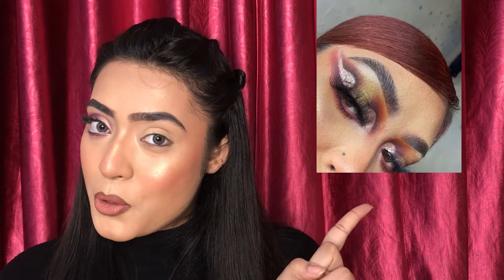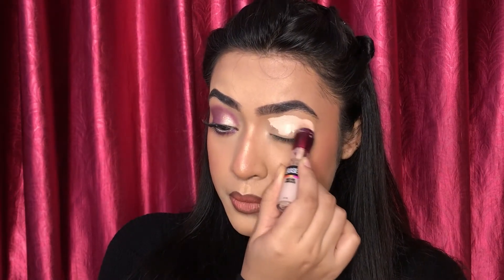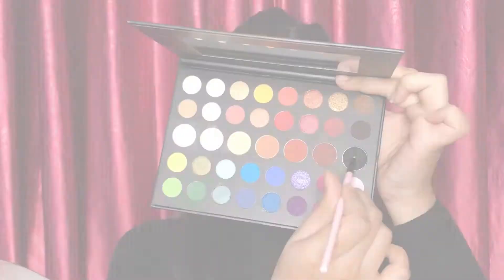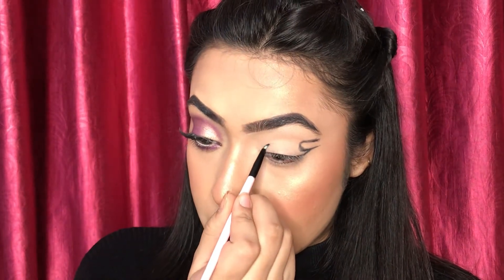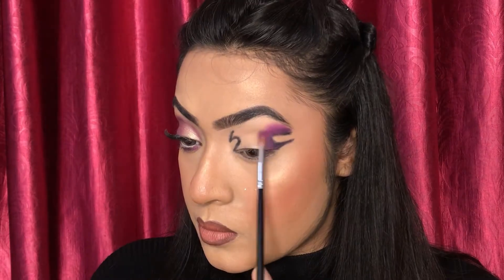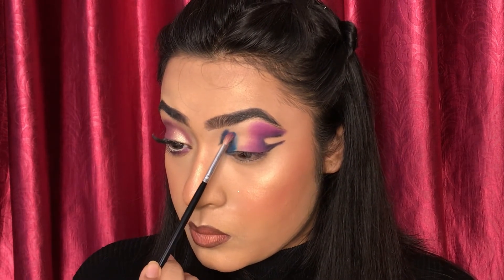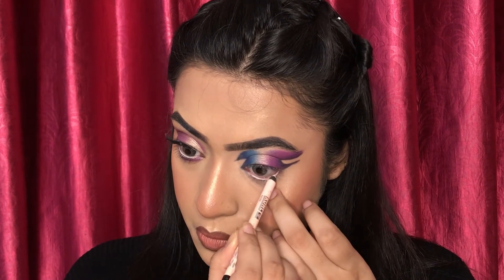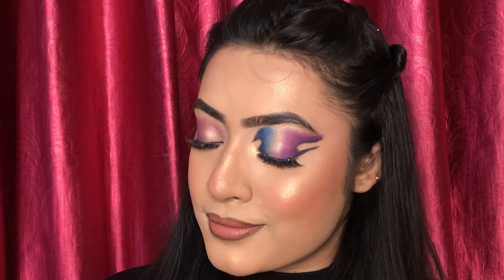Instagram Trending Eye Makeup Look || Makeup Tutorial 2022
Hola beauties👋 , Shreya this side, hope you all are doing well. I make beauty tutorials, makeup videos, provide product reviews and tons of other videos as well.

📌In today’s video I have shown you all the tutorial of a trending and most wanted eye makeup on Instagram. I have tried my best to share every details possible. Hope you all like this video. And don’t forget to comment if you want more such trending tutorials❤️

🚫 IMPORTANT :

Everything you see here on this video and channel is created by me(Shreya Chakraborty). Do not use any videos or anything without my permission.
Kindly don't spread any negativity, hatred, or unnecessary abuses here. If seen so , you will be blocked and reported.

Keep supporting me, so that I can come up with new and exciting videos for you all.